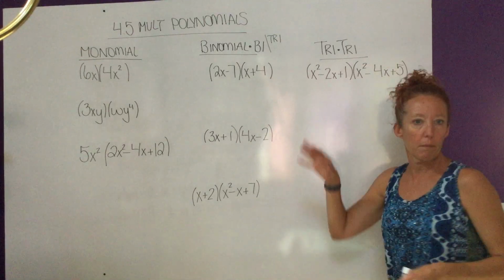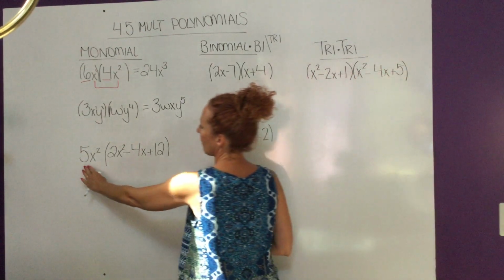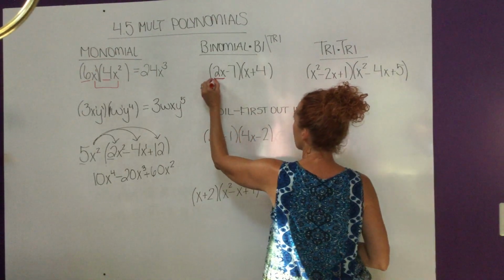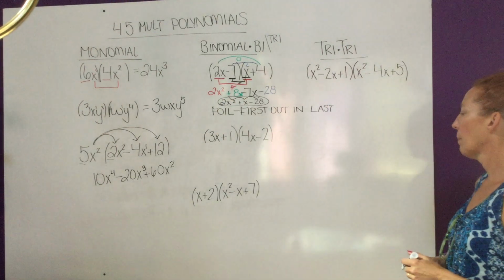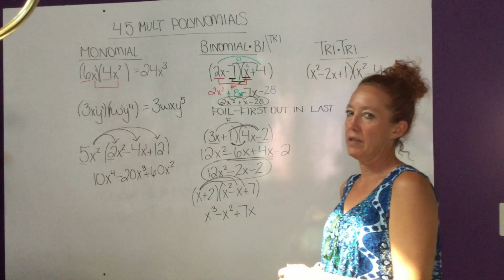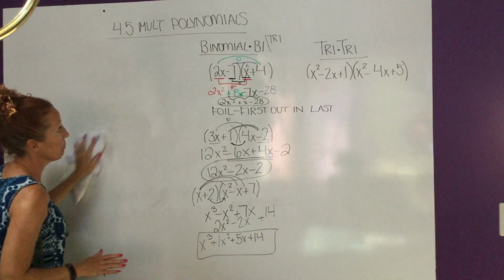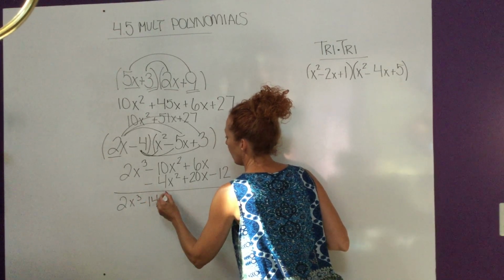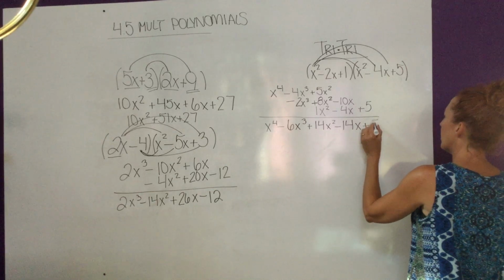4.5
Multiplying polynomials